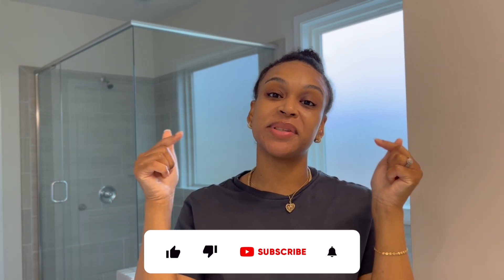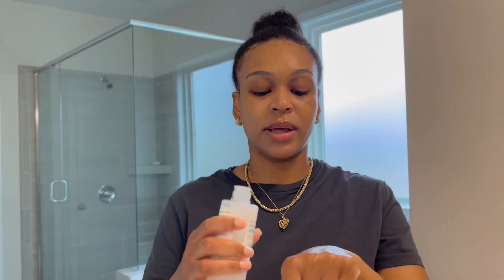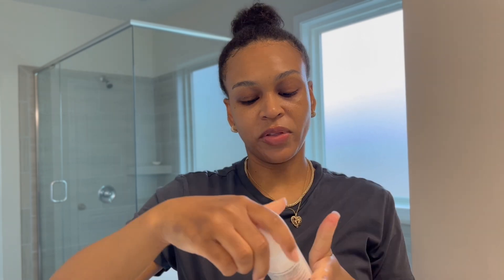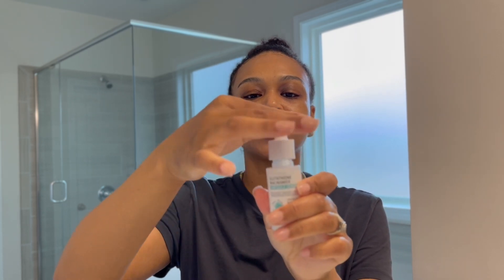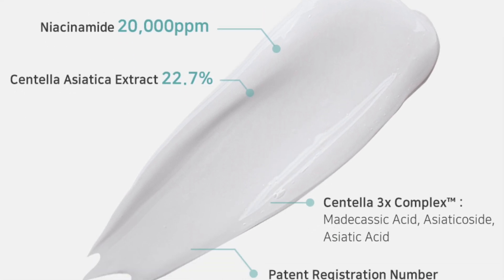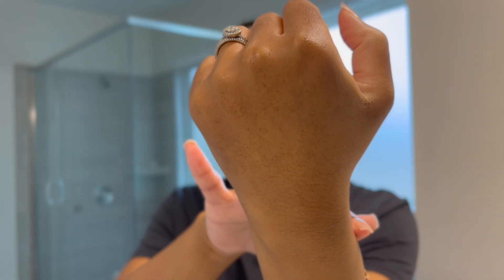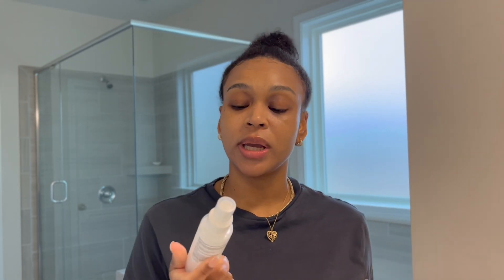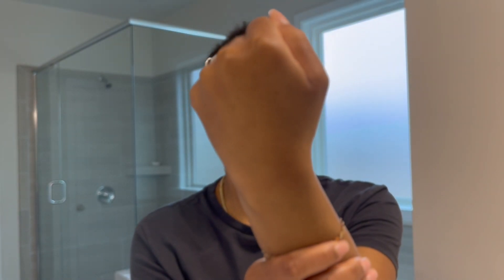NEW APLB Glutathione Niacinamide Series | Kbeauty Skincare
Hey BeaUties!! I am so excited to share with you the New APLB Glutathione Niacinamide Series. This is a Korean skincare line. I was sent over the line to review for you guys. I hope you enjoy the video xoxo

The product line to purchase is down below